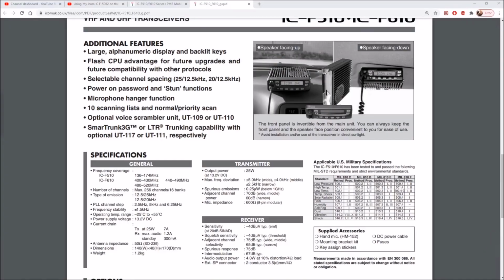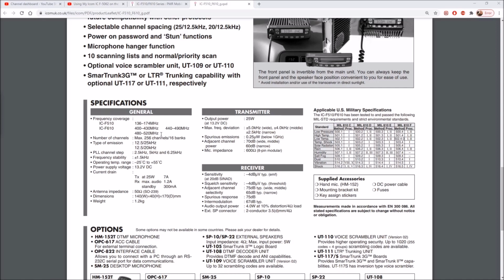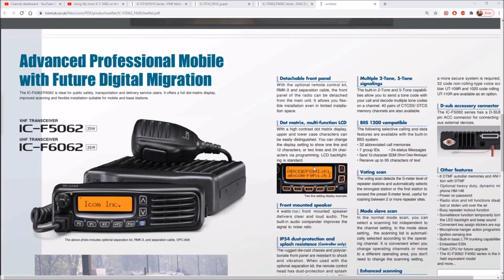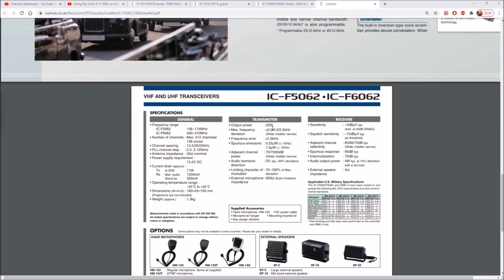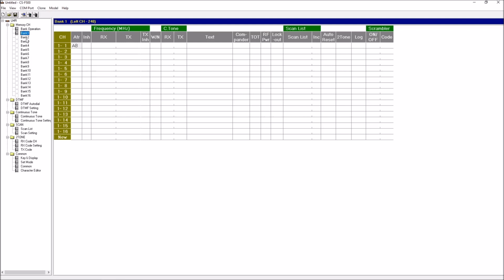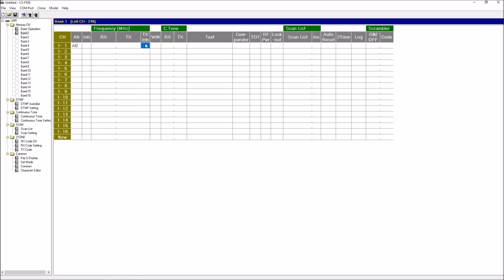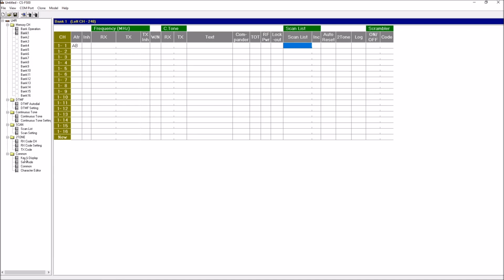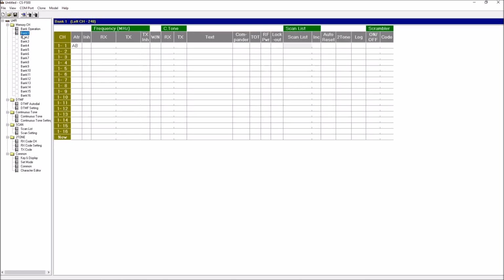Icom commercial radios- Suitable for Amateur Radio use?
Lets look at some Icom Commercial radios. The Icom IC F510 and F610 and the Icom IC F 5062 and 6062. These commercial radios can provide a cheap, high quality path into VHF/UHF amateur radio. I look at the radios themselves plus the programming software.